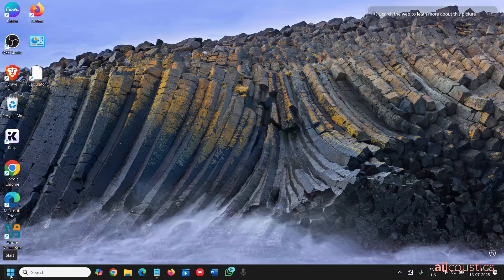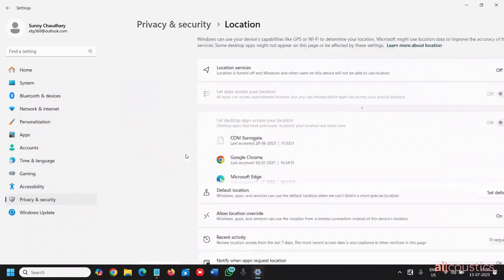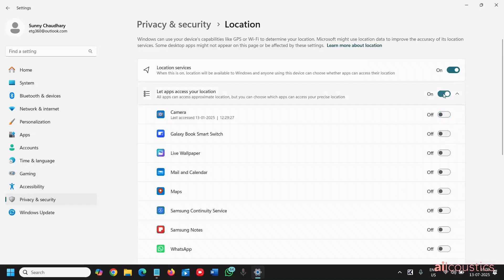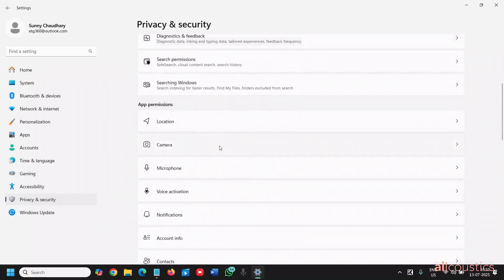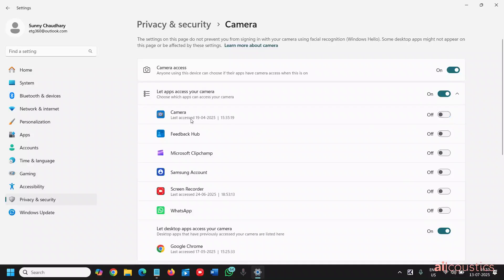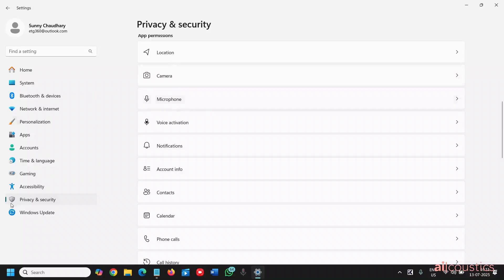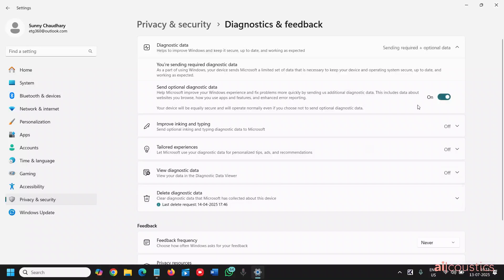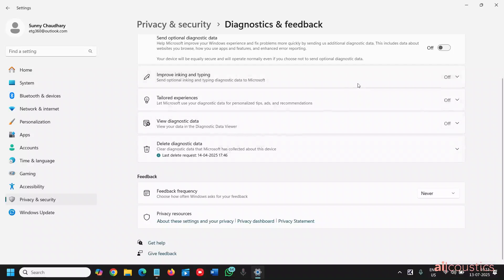Secure Your Privacy in 2 Mins on Windows 11 🛡️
Worried about your privacy on Windows 11? In this fast 2-minute tutorial, I’ll show you exactly how to secure your privacy by turning off key Windows 11 tracking settings. Protect your personal data, stop hidden tracking, and regain control over your PC — fast, easy, and globally relevant!

👉 In this video you’ll learn:

How to disable Windows 11 location tracking

How to restrict apps from accessing your camera and microphone

How to turn off Windows advertising ID and diagnostic tracking

Whether you're a beginner or an advanced user, these privacy settings are essential in 2025.

🎯 Watch now and keep your Windows PC secure and private!